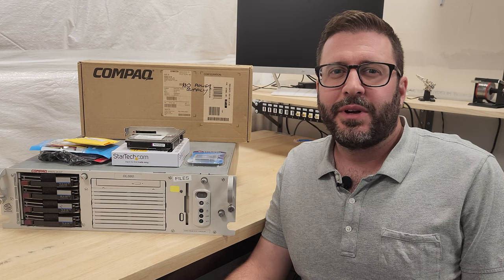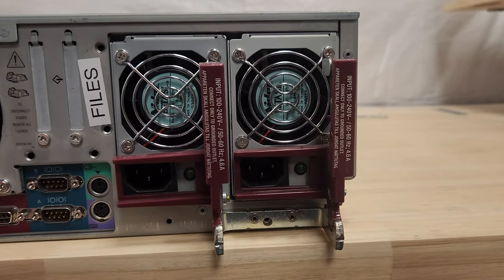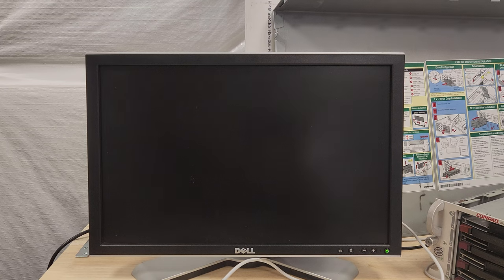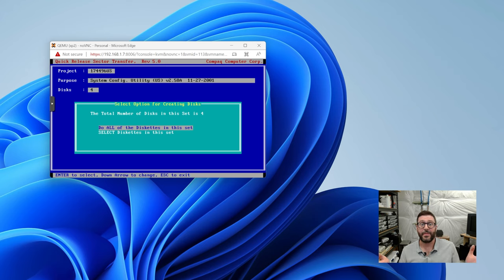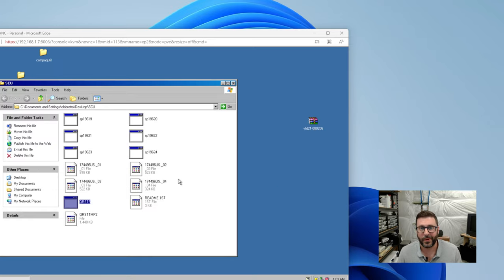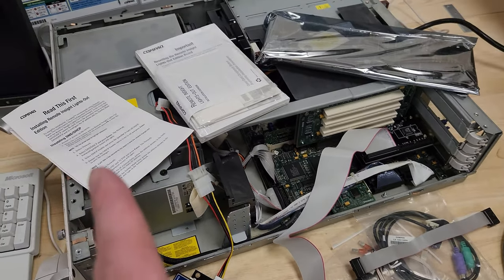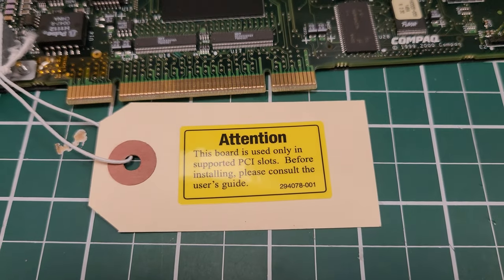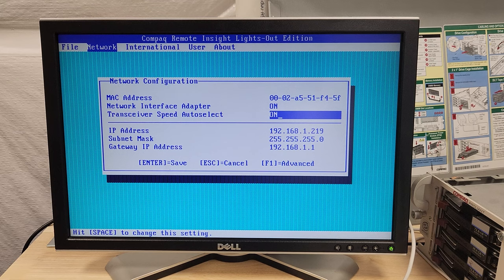Setting up a Compaq ProLiant DL380 from 2000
Overview, setup, and Windows 2000 install for a Compaq ProLiant DL380 Gen 1 from 2000. We'll also cover Compaq's solution to lights out management. Oh let's run Doom on it too.

IDE to Compact Flash Adapter
Molex to Floppy Adapter

Rack stuff
1U 24 Port Patch Panel
1U Brush Panel
1U Rack Shelf